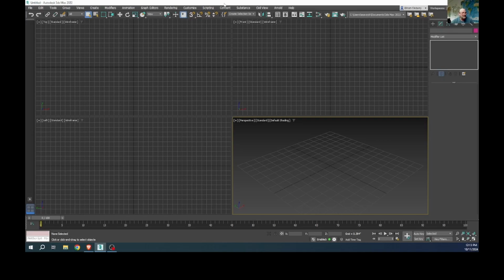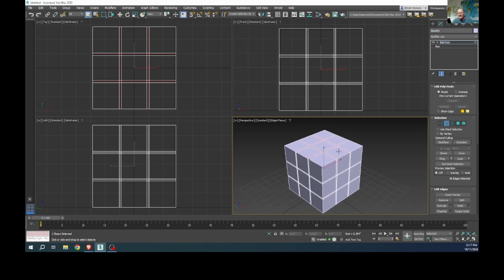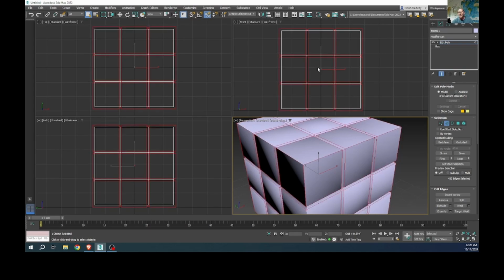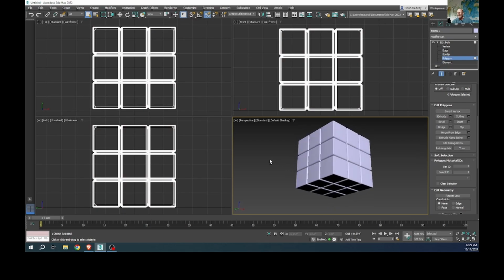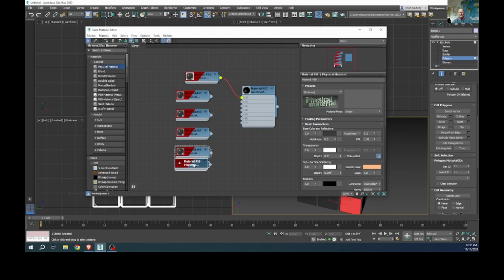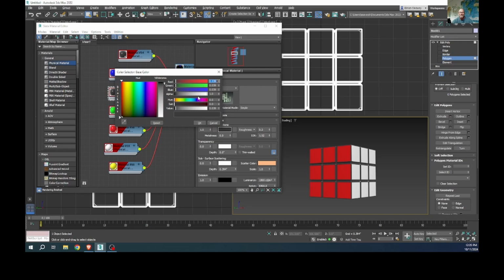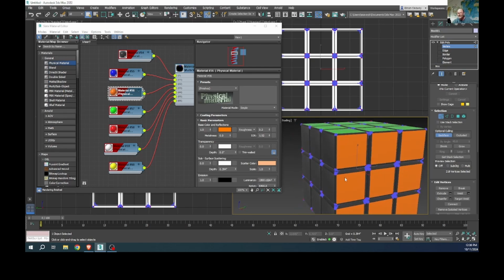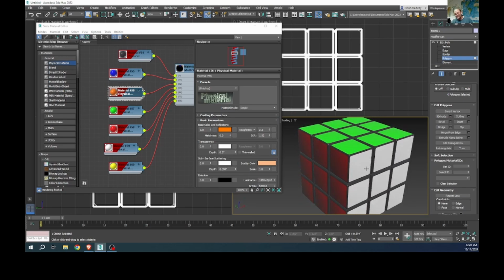Puzzle Cube Model in 3ds Max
Where we model a 3x3 puzzle cube from a box